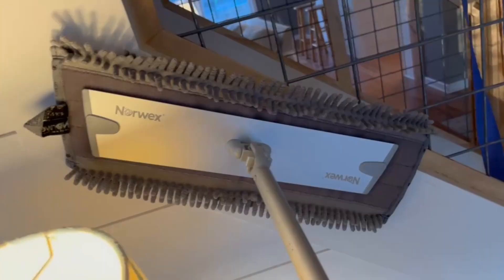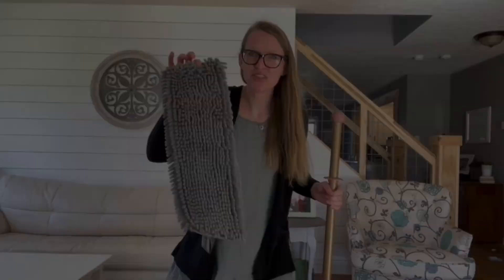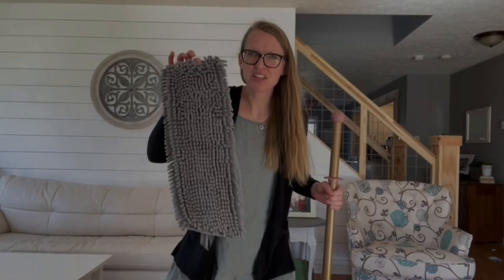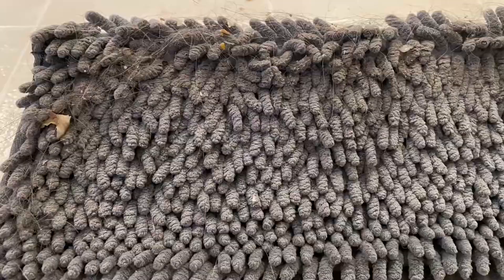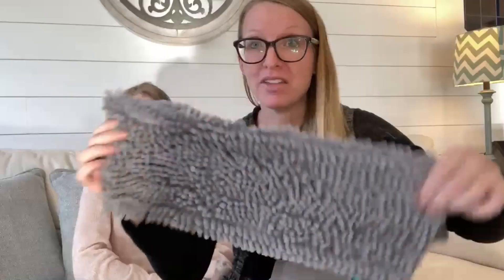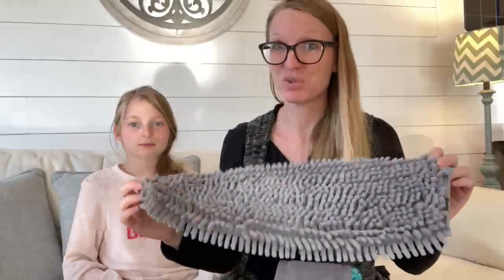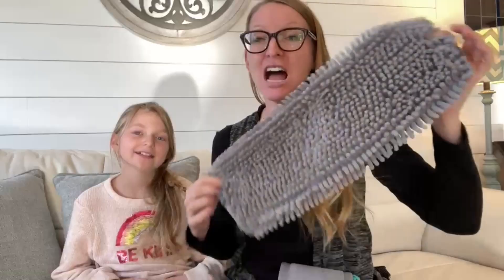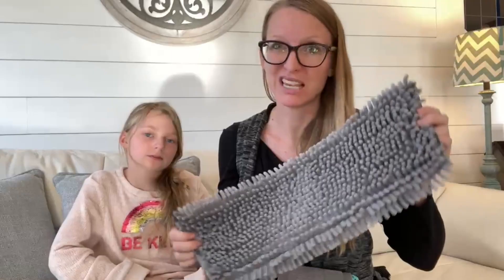Norwex Chenille Mop Pad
"Norwex has become a very important part of life for my family.   All Norwex products support our company mission to improve the quality of life by radically reducing the use of chemicals in our homes. With a commitment to effective cleaning, responsible care for the earth, and the power of information, together we change the way "clean" smells, feels, and looks like!"